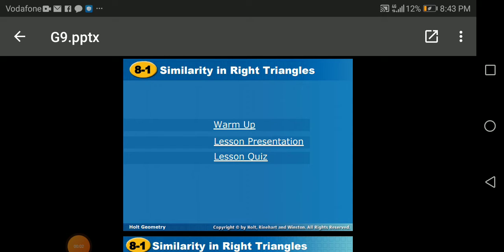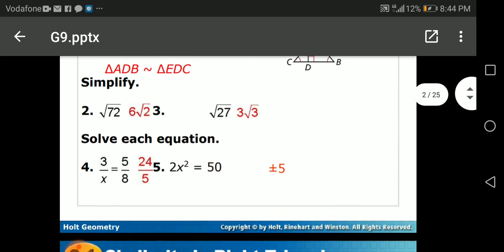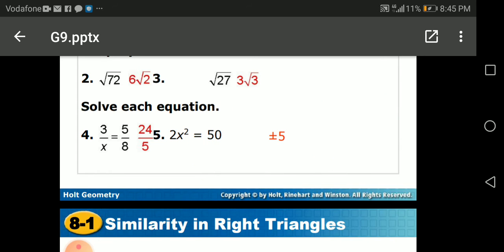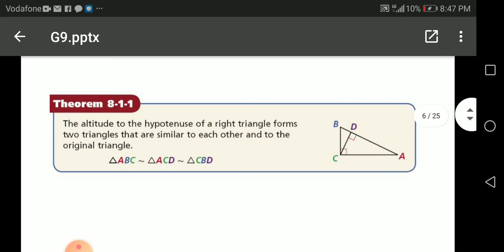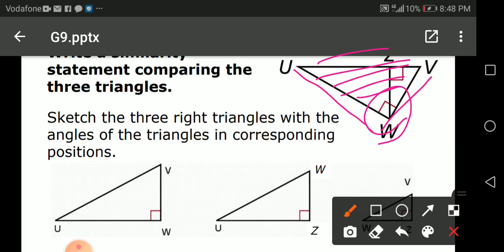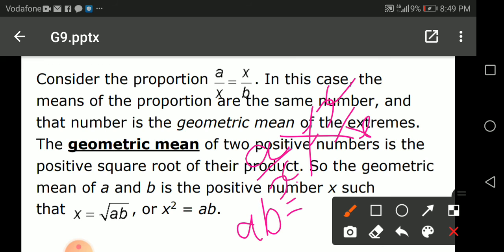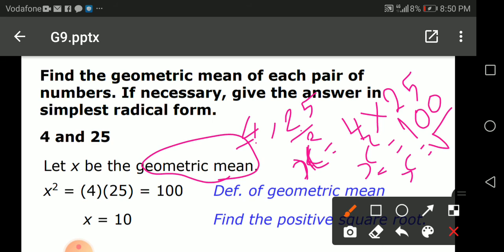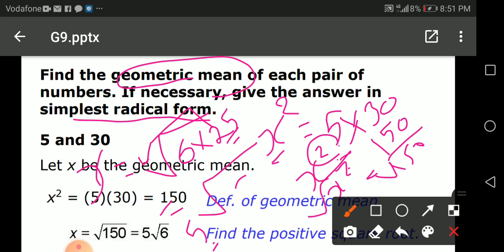G9 Similarity in Right triangles W1Q3